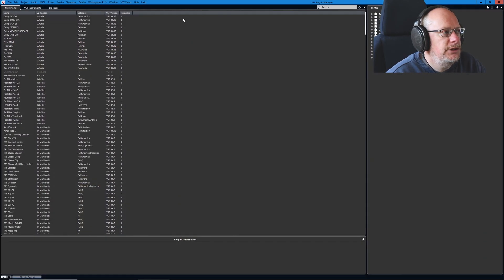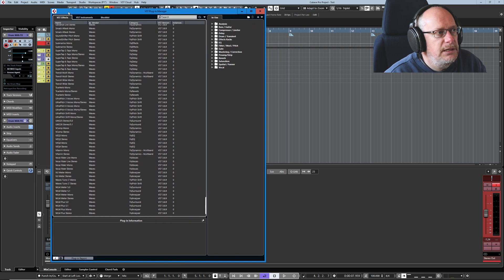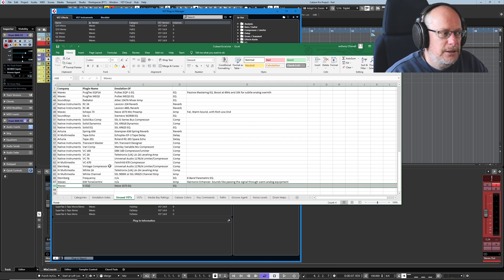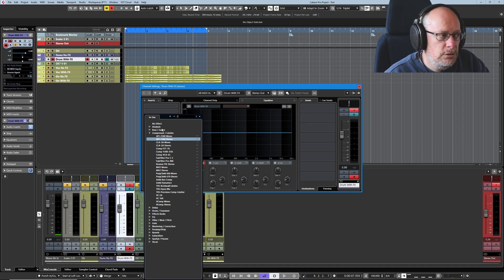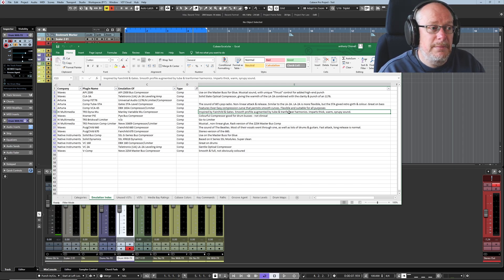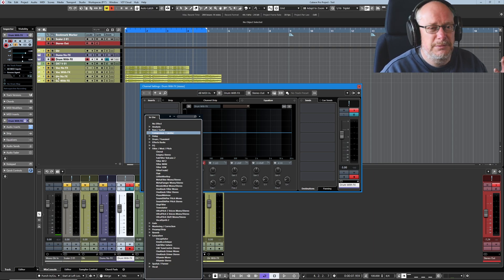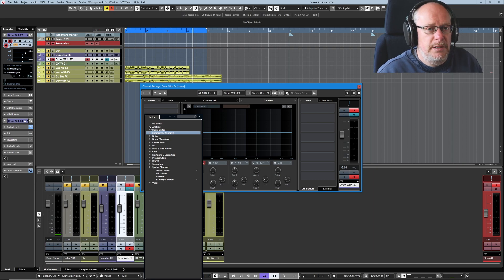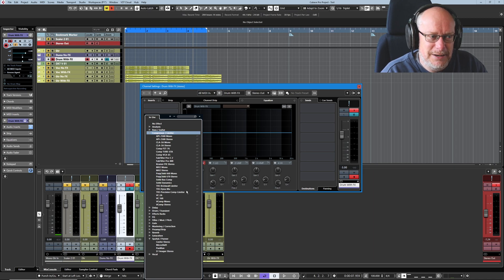Practical Cubase Guide Ep.21 - FX Plugin Management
Keep those plugins tidy! This is how I do it...

In this series I show you how I use Cubase on a day-to-day basis - the practical stuff that gets you writing music with the minimum of fuss!

My channel is these things:

1. A place to share my songs - via various 'Back on Track' video series - in which you'll see each song idea evolve step-by-step, with me (hopefully!) improving my song-writing skills as we go.
2. An outlet for me to discuss all things musical - including technical break-downs of software and tools that I use, as well as more wide-ranging discussions of topics that interest me.